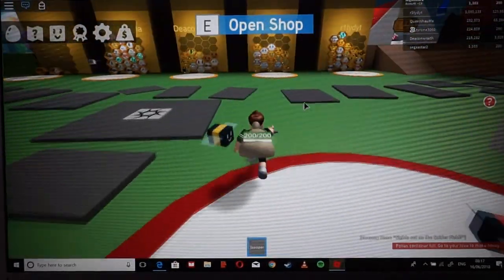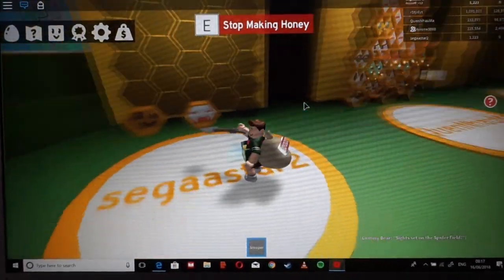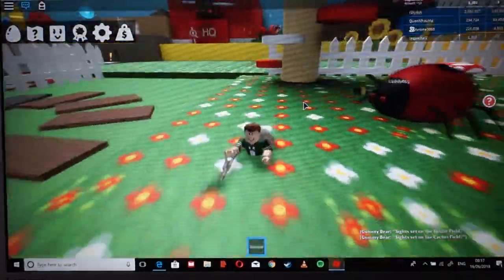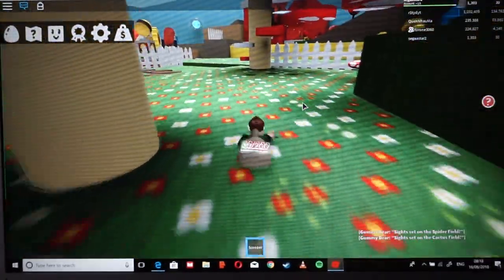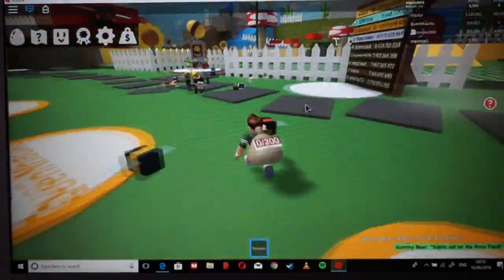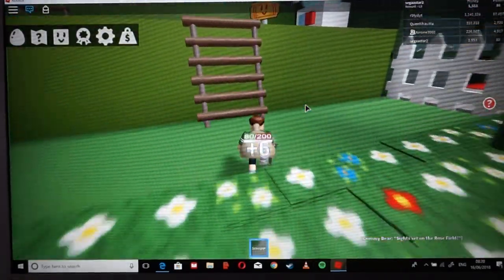BEE SWARM SIMULATOR-roblox[aka-owyns favorate game]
warning- short because of delays